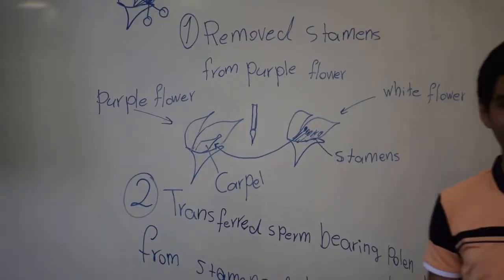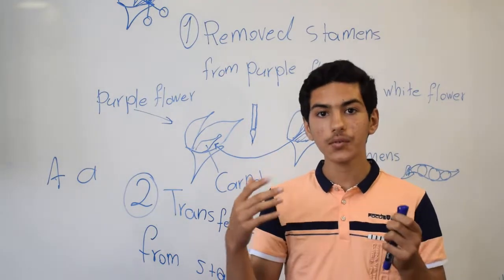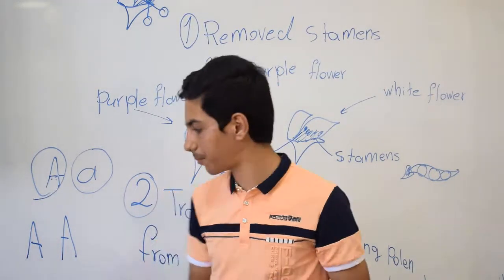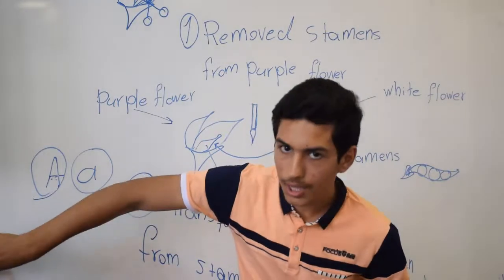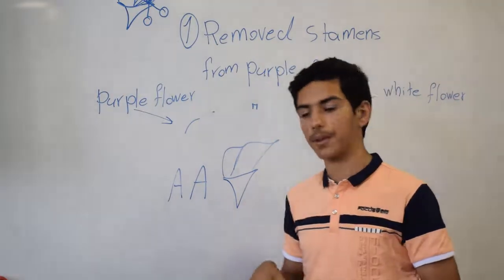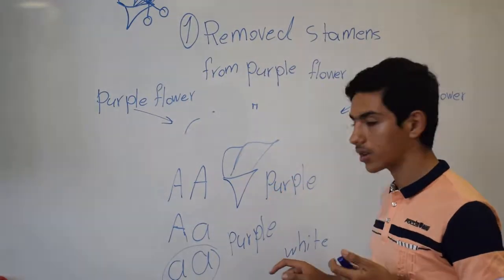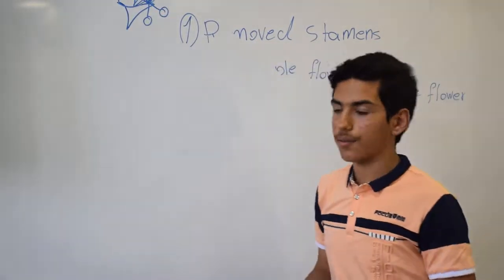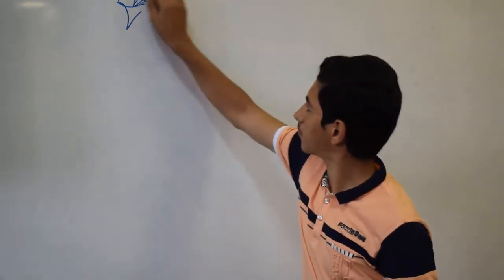ali hatami part1...علی حاتمی زیست شناسی کمپل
chapter 14/ Mendel and the gene idea
مندل و قضیه ژن